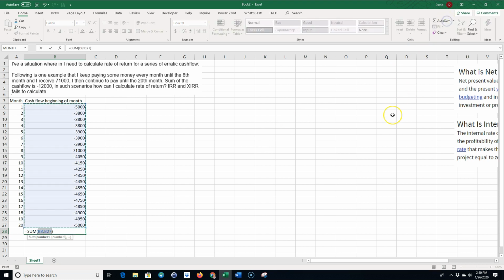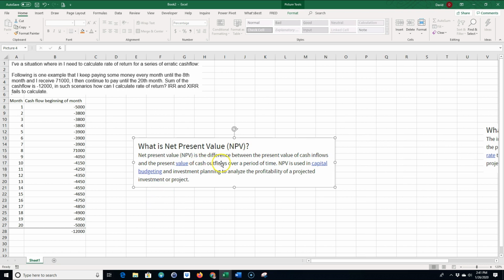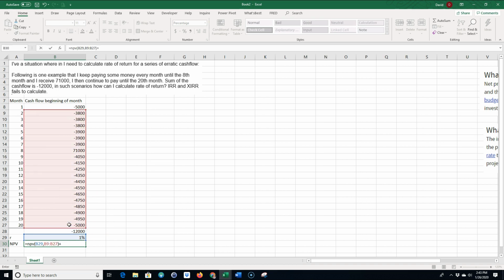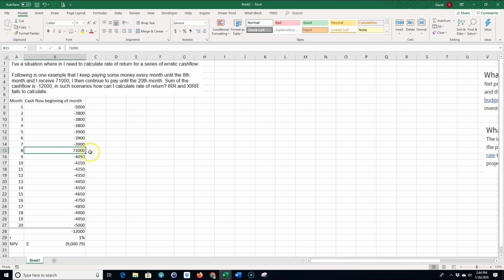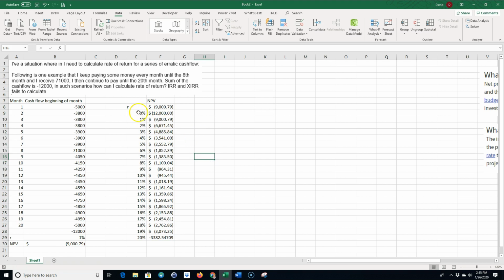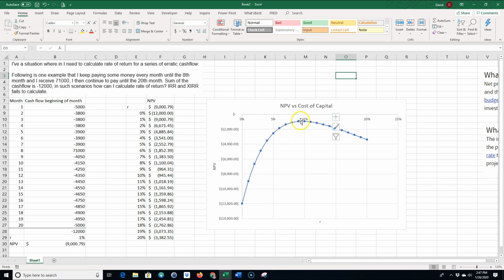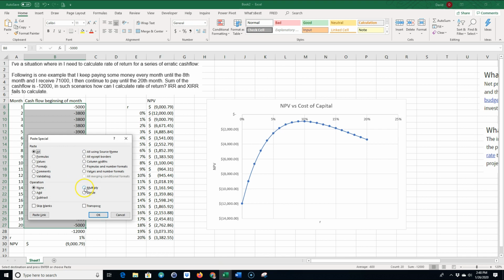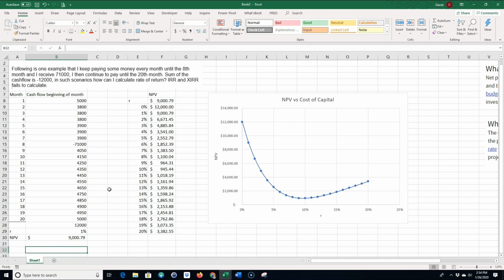Use Excel to examine a series of cash flows which has no IRR.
A series of cash flows that have no Internal Rate of Return (IRR) is discussed in depth using Excel.
Sometimes you get an error using the IRR function on Excel, this video explains.